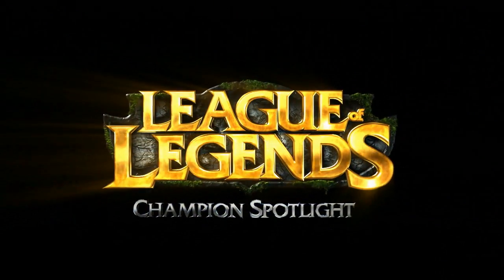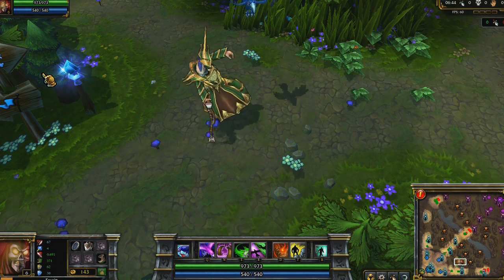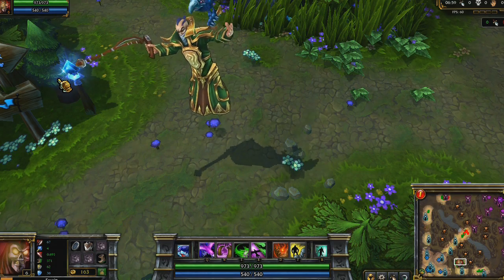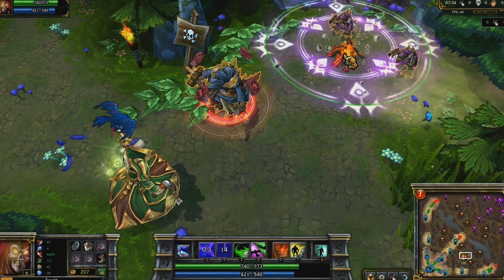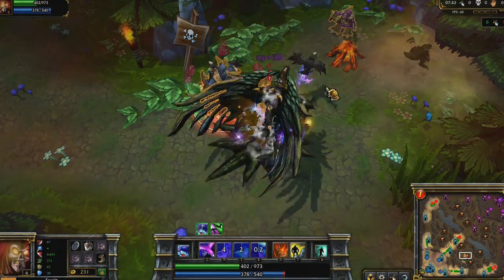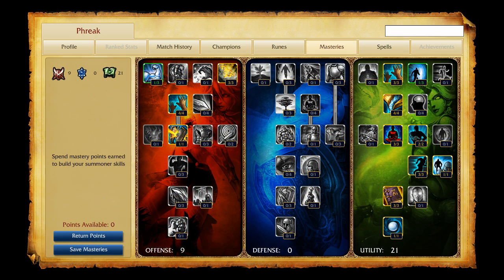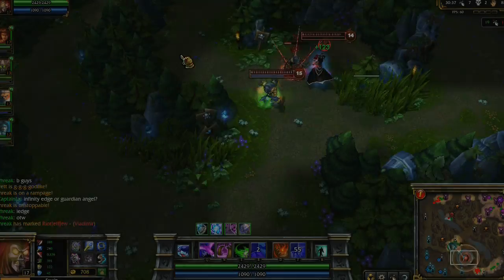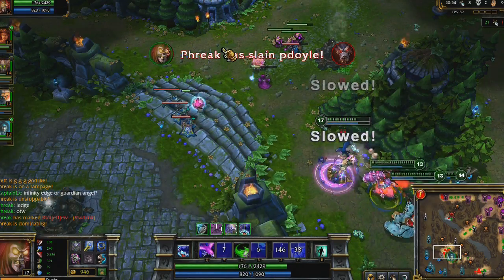Swain: Champion Spotlight | Gameplay - League of Legends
Welcome to the League of Legends Champion Spotlight featuring Swain, the Master Tactician. Check out the full video for a guide to Swain's abilities, gameplay, and suggested build, or skip ahead to:

0:13 Play Style
0:27 Abilities
1:50 Runes and Masteries
2:26 Early Game
4:14 Team Fights